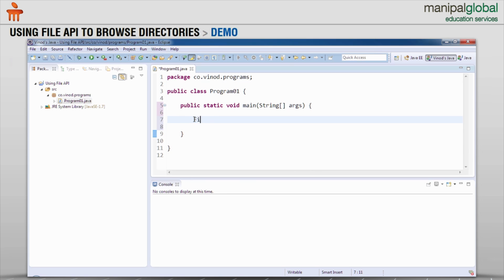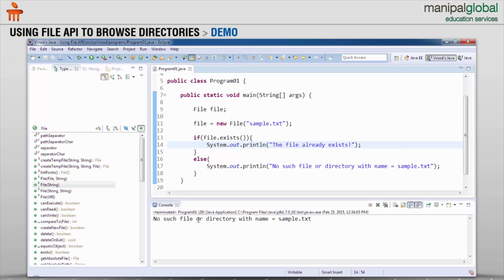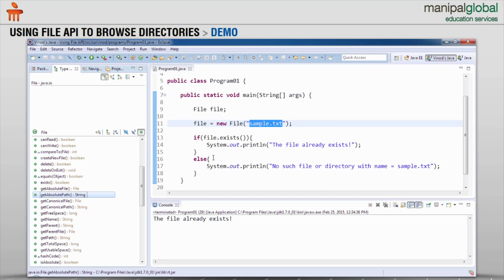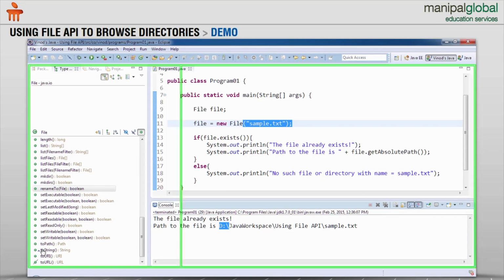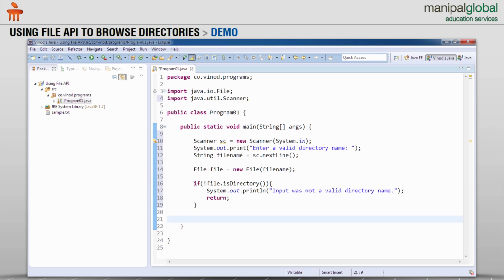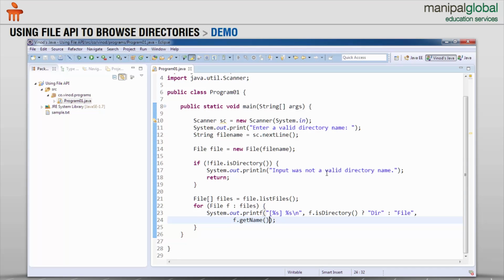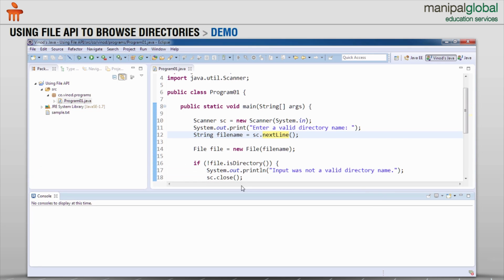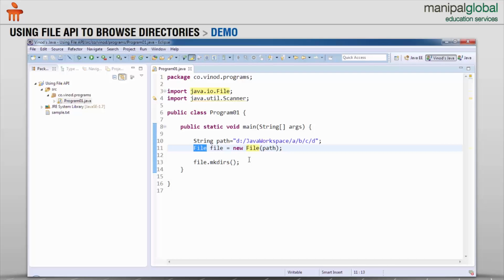M6L1L2 Using File API to browse directories Demo